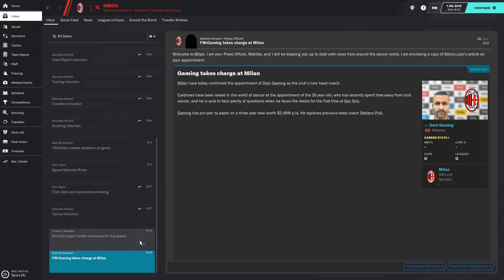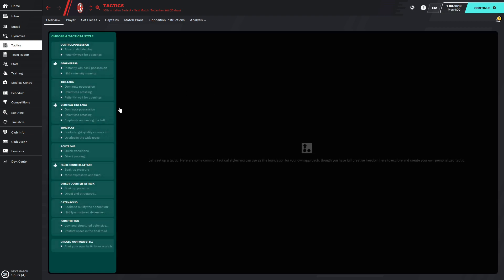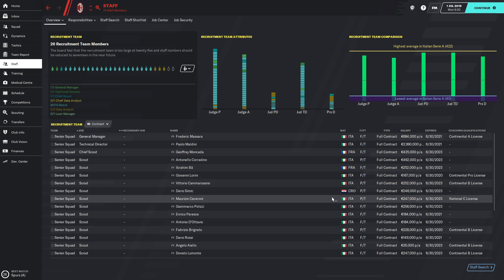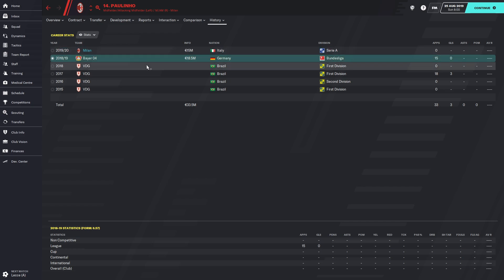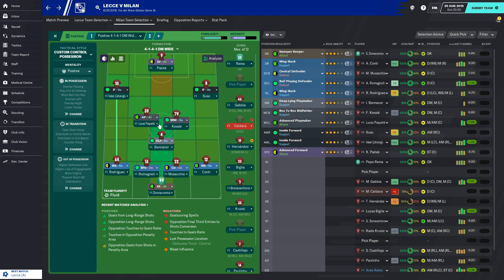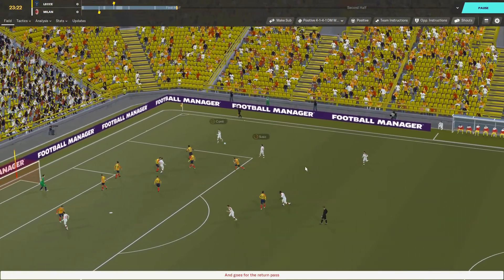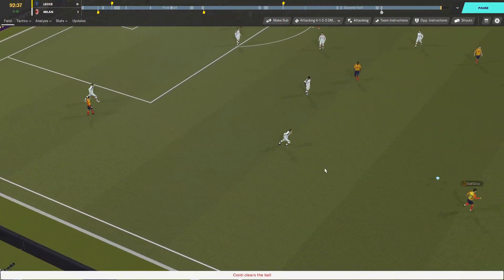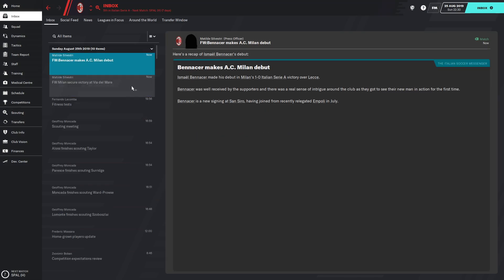Football Manager 2020 - AC Milan Part #1 - Pioli go Home!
Hello everyone, my name is Doni and i will be trying to get AC Milan to win the Champions Leauge here in FM 20.

Still new to this, so i would appreciate any advice about youtube or twitch.